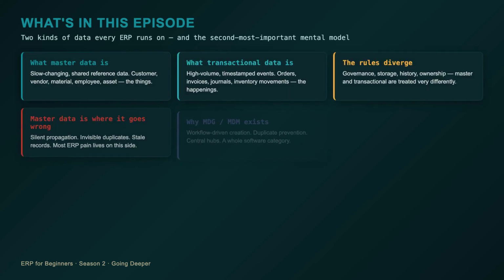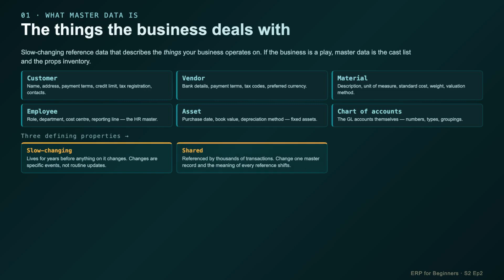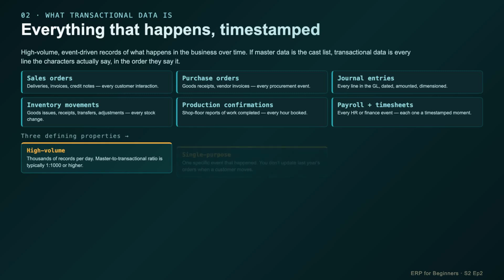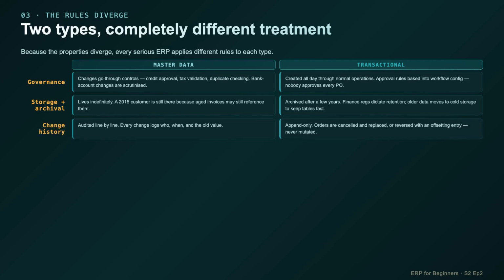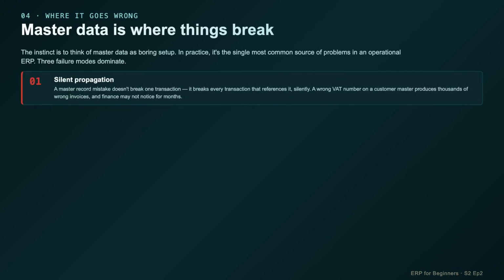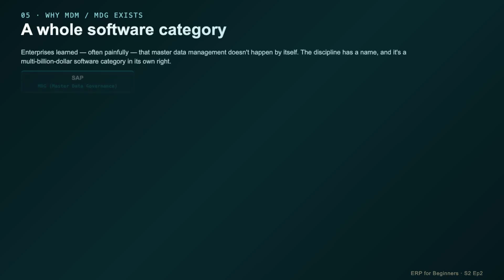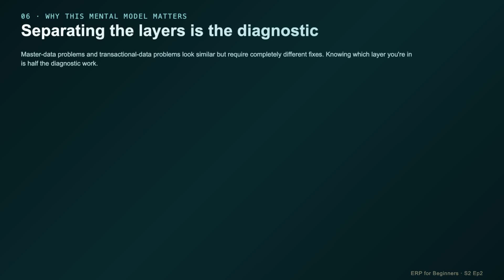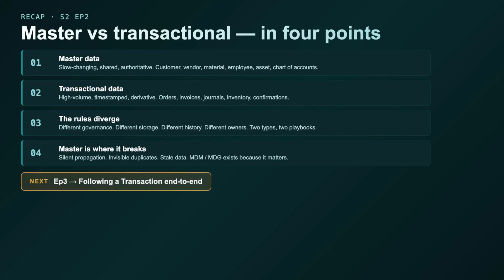Master Data vs Transactional Data — the Two Kinds | ERP for Beginners S2 Ep2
Season Two of ERP for Beginners continues. This is the second-most-important mental model in the whole ERP world — and the one that, in practice, accounts for most day-to-day operational pain.

Every ERP has two fundamentally different kinds of data running through it. Master data is slow-changing, shared, authoritative — the customers, vendors, materials, employees, accounts the business operates on. Transactional data is high-volume, timestamped, derivative — the orders, invoices, journals, inventory movements that record what happened. They share a database but they're treated under completely different rules.

A vendor-neutral, plain-English walk through what each data type is, why the rules diverge, where things go wrong, and why MDM/MDG exists as a multi-billion-dollar software category.

What You'll Learn:
- What master data actually is (customer, vendor, material, employee, asset, chart of accounts) and the three properties that define it
- What transactional data actually is (orders, invoices, journals, movements, confirmations) and why it's the opposite profile
- How the rules diverge — governance, storage, change history, ownership — between the two types
- The three silent failure modes of master data: propagation, duplicates, staleness
- Why MDM (Master Data Management) and MDG (Master Data Governance) exist as a whole industry
- The diagnostic instinct — distinguish which layer a problem lives in, because the fixes are completely different

Timestamps:
0:00 - Intro — two kinds of data every ERP runs on
0:20 - What's in this episode
0:46 - What master data is — slow-changing, shared, authoritative
2:06 - What transactional data is — high-volume, timestamped, derivative
3:21 - The rules diverge — governance, storage, history, ownership
4:41 - Master data is where it goes wrong — silent propagation, duplicates, stale records
6:01 - Why MDM / MDG exists — a whole software category
7:14 - Why this mental model matters — the diagnostic instinct
8:12 - Recap — master vs transactional in four points
9:00 - Coming next in Season 2

Key Takeaways:
1. Master data is slow-changing, shared, authoritative — the customers, vendors, materials, and accounts the business operates on. It's where truth lives.
2. Transactional data is high-volume, timestamped, derivative — the orders, invoices, journals, and movements that record what happened. It's append-only and inherits its meaning from master data.
3. The rules diverge. Master data has formal owners, workflow-approved changes, line-level audits, and indefinite retention. Transactional data is created all day through normal operations and archived after a few years.
4. Master data is where most ERP problems actually live. Silent propagation, invisible duplicates, stale records — each of them quietly corrupts thousands of downstream transactions.
5. MDM/MDG exists as a multi-billion-dollar software category because master data doesn't stay clean on its own. Enterprises that nail it save far more than the tooling costs.

The diagnostic question for any ERP issue — is this a master-data problem, or a transactional one? Knowing which layer you're in is half the work.